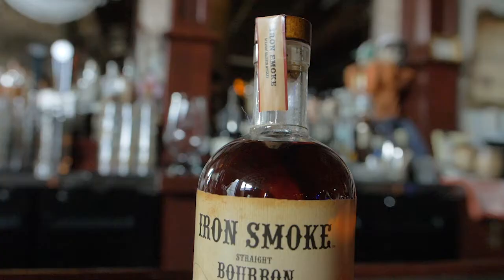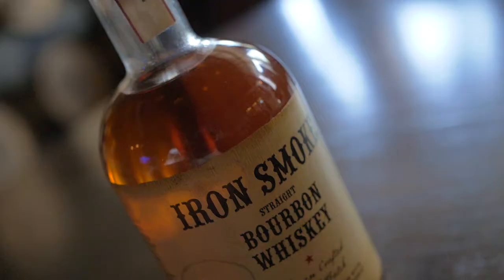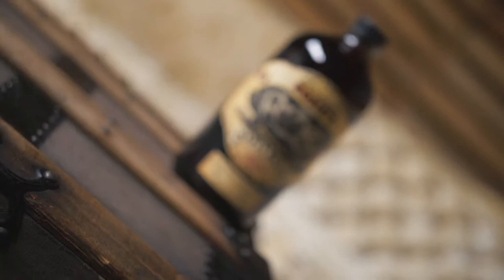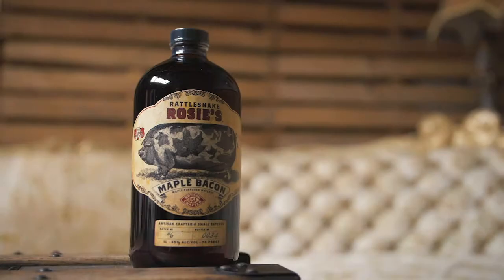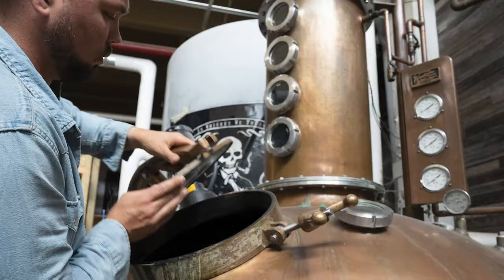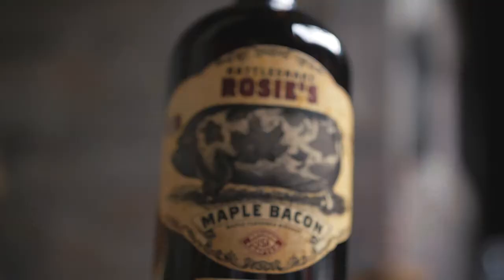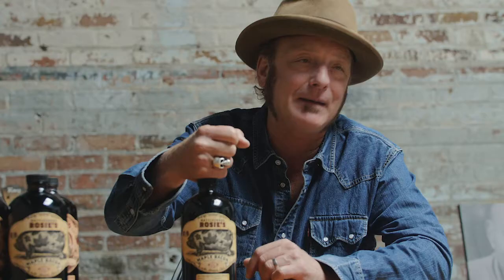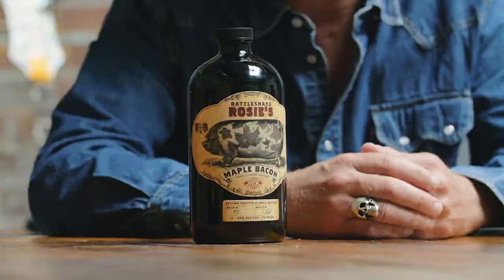Iron Smoke Product Video 2020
Well lookie here... presenting the full lineup of Iron Smoke Distillery products in 2020!